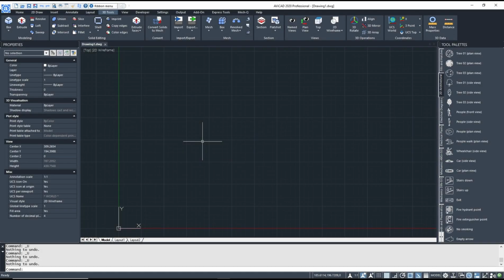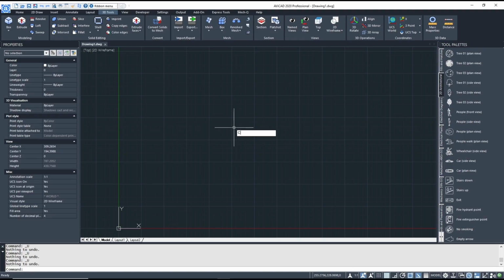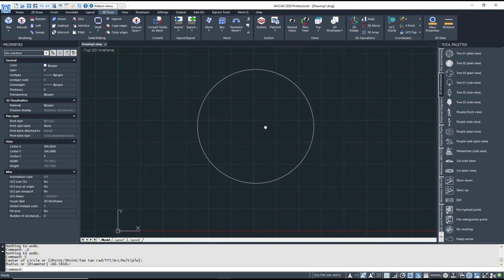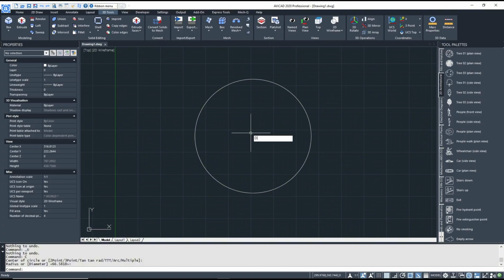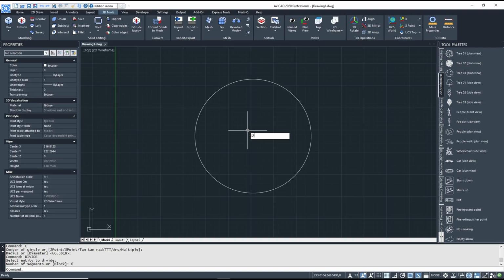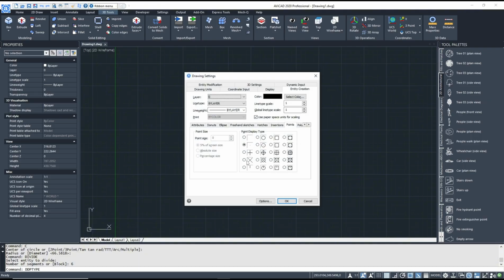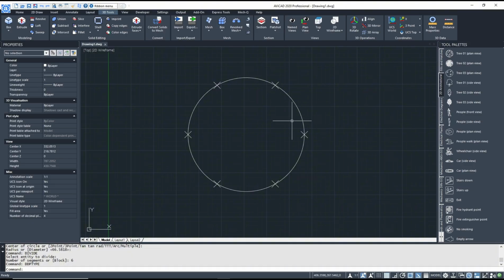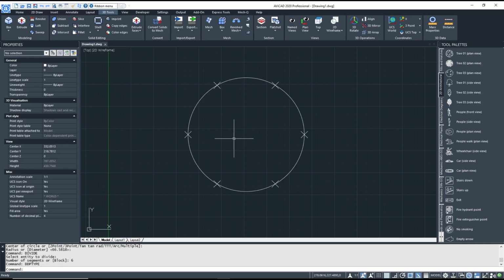How To Divide Circle In 6 Equal Parts In AviCAD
Dividing a circle into six equal parts in AviCAD is a straightforward process once you understand the geometric principle behind it. Since a full circle measures 360 degrees, dividing it into six equal parts means each section will span 60 degrees. Start by drawing a circle using the Circle tool and specify the center point and radius according to your design needs. Make sure Object Snap (OSNAP) is enabled so you can accurately select the center and quadrant points during construction.

Next, use the Line tool to draw a radius from the center of the circle to any point on the circumference. With that radius length unchanged, you can use the Polygon tool to create a 6-sided polygon (hexagon) inscribed inside the circle by selecting the center and choosing the “Inscribed in circle” option. Because a regular hexagon divides the circle evenly, each vertex will mark a 60-degree interval. Alternatively, you can use the Array (Polar Array) command, selecting the radius line and setting the number of items to 6 with a full 360-degree rotation.

Finally, clean up any unnecessary construction lines if needed. The points where the lines or hexagon vertices touch the circle represent the six equal divisions. You can then draw additional lines from the center to each division point to clearly show all six equal sections. This method ensures accuracy and keeps your drawing precise and professional within AviCAD.